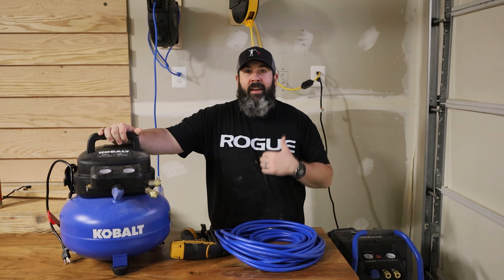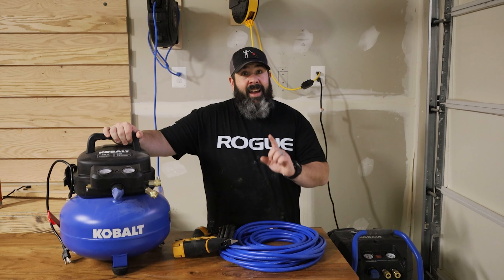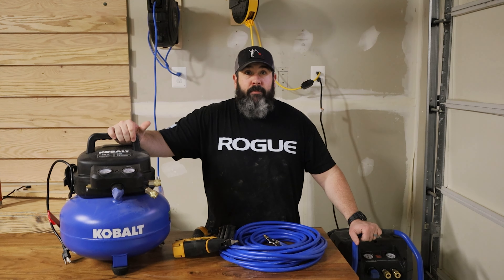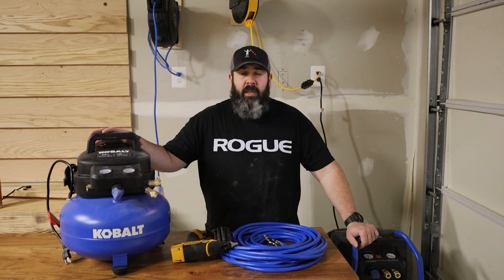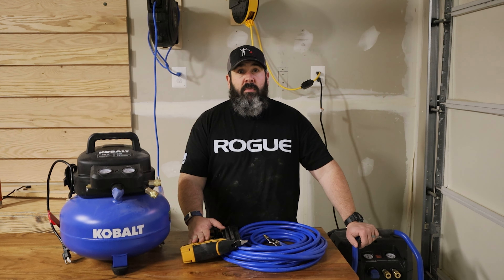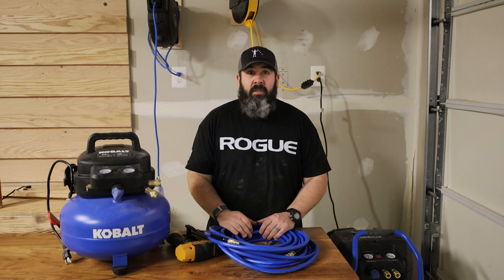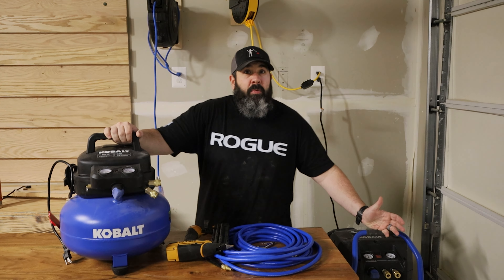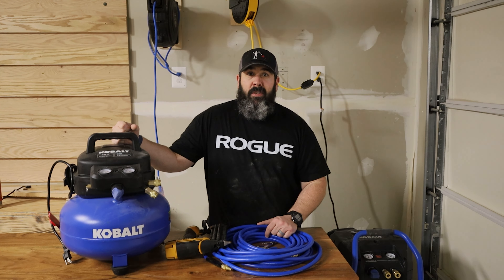SAVE TIME and MONEY picking out Air Compressor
There are some amzing Air compressor deals currently going on at lowes. Just building out my Woodworking shop I have learned some lessons along that way that I wanted to pass on to you!

Kobalt 6-Gallon Single Stage Portable Corded Electric Pancake Air Compressor

Kobalt 20-Gallon Single Stage Portable Corded Electric Vertical Air Compressor